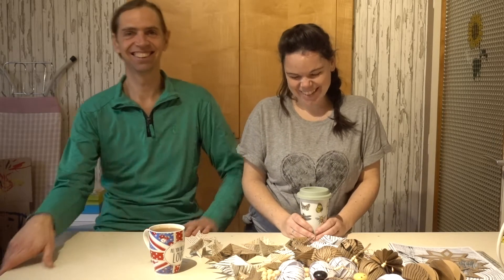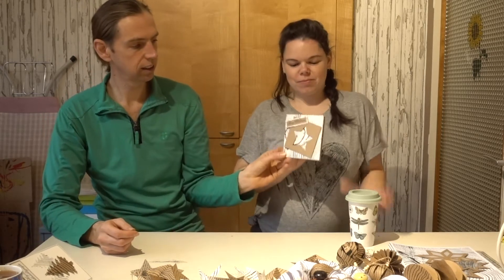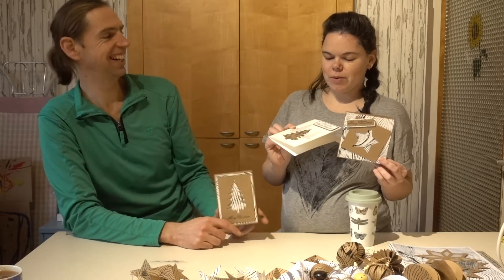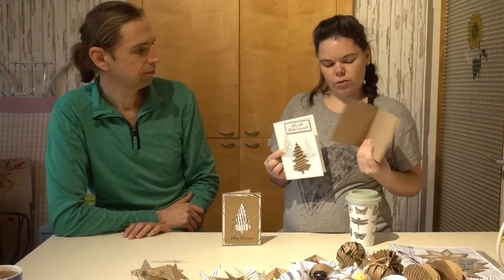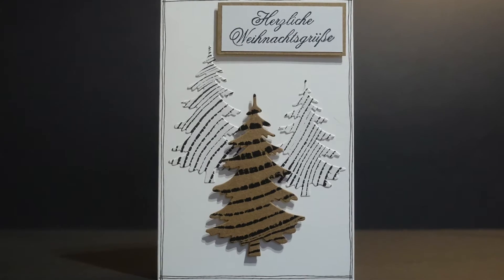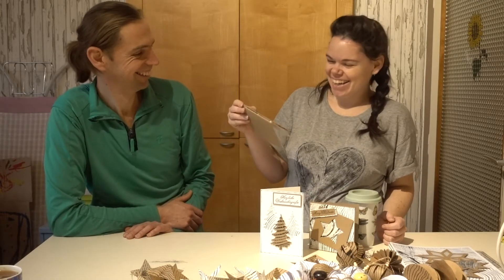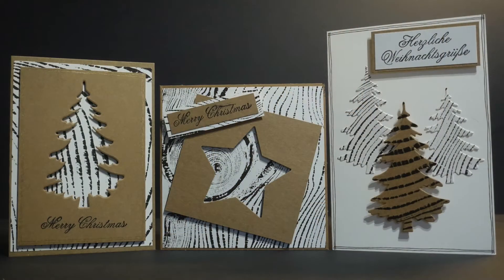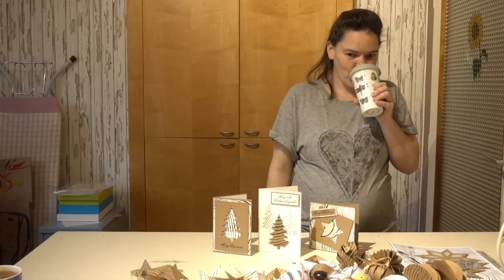Making Christmas cards with the Sizzex Big Shot Plus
Three Christmas cards in three different formats.